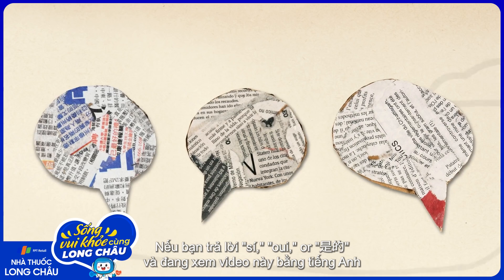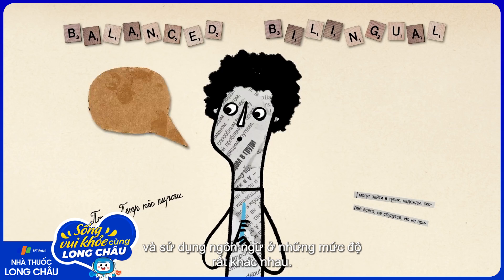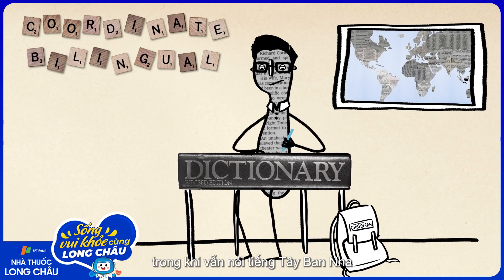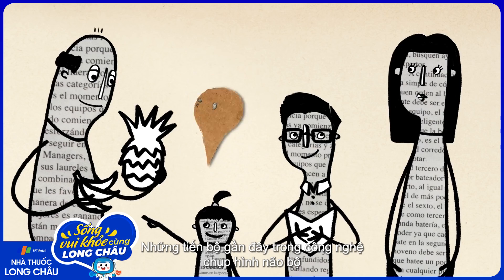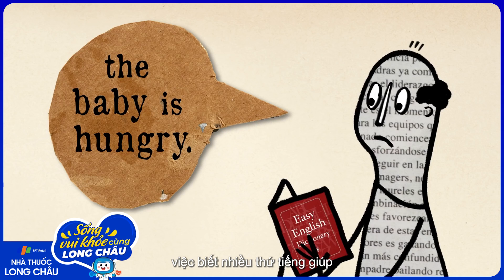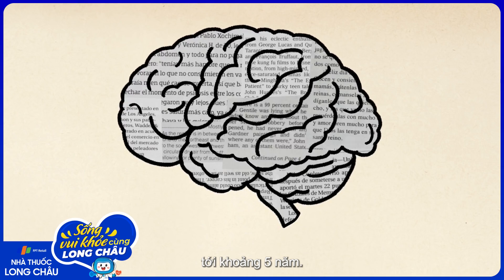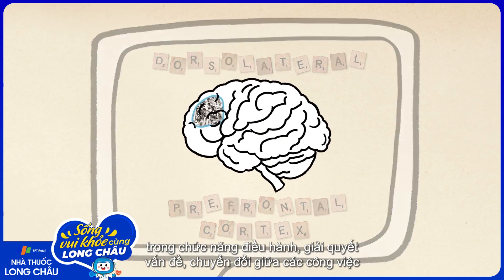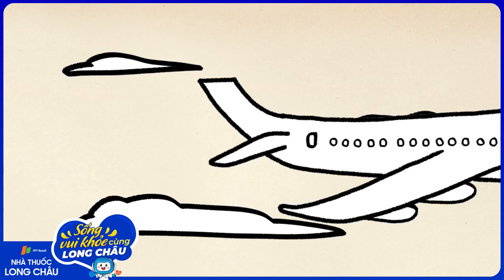Lợi ích của bộ não song ngữ là gì? | Nhà Thuốc Long Châu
Nguồn video: TED
Theo kết quả nghiên cứu đăng trên tạp chí Neuroscience, người biết ít nhất hai ngôn ngữ biểu hiện một sự nhạy bén trong tư duy. Việc học ngoại ngữ khi còn bé giúp duy trì trí tuệ minh mẫn khi về già. Điều này cũng đồng nghĩa với khả năng thích ứng cao với những tình huống mới mẻ và bất ngờ.
Trẻ biết hai ngoại ngữ thể hiện tốt hơn trong những bài kiểm tra tình huống hay sáng tạo. Nghiên cứu tiến hành trên 121 trẻ với khoảng một nửa trong số đó có thể nói được ngôn ngữ khác ngoài tiếng mẹ đẻ. Các em được yêu cầu thực hiện việc lặp lại những dãy số, giải toán và tái tạo mô hình khối màu. Khảo sát cho thấy, tốc độ xử lý và chuyển từ nhiệm vụ này sang nhiệm vụ khác của các em nói được hai ngoại ngữ linh loạt và nhạy bén hơn hẳn.
Việc học ngoại ngữ khi còn bé giúp duy trì trí tuệ minh mẫn khi về già, đồng nghĩa khả năng thích ứng cao với những tình huống mới mẻ và bất ngờ.
Lợi ích đầu tiên và dễ thấy chính là ưu thế của việc thông thạo ngoại ngữ mang lại cho mỗi người khi du lịch.
Hãy cùng FPT Long Châu tìm hiểu thêm thông qua đoạn video này nhé!